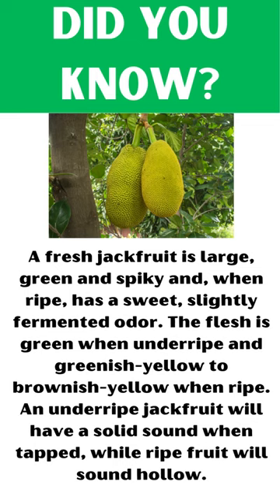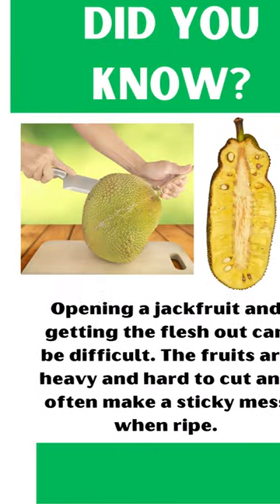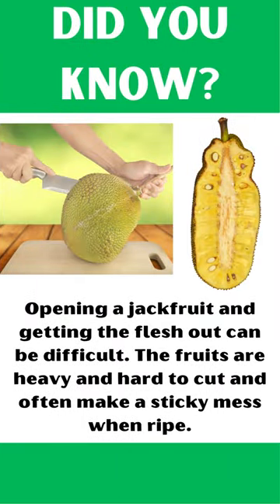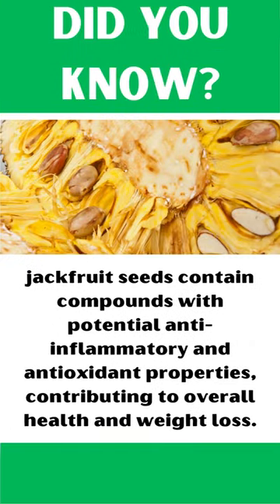Did You Know? Facts About Jackfruit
"Unveiling the secrets of Jackfruit! 🌟 Did You Know? Explore our reel for intriguing insights and surprising facts about this tropical marvel! 🍈🌴